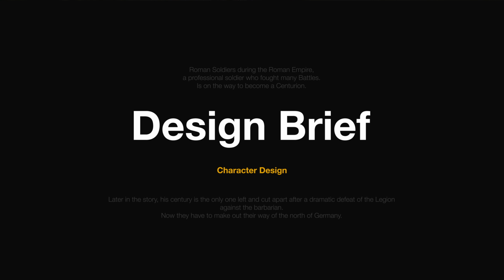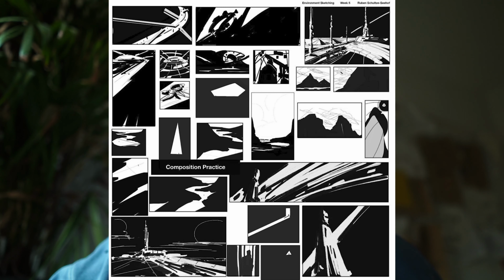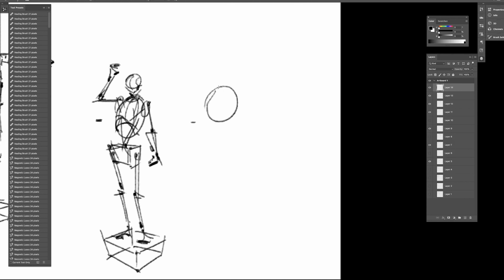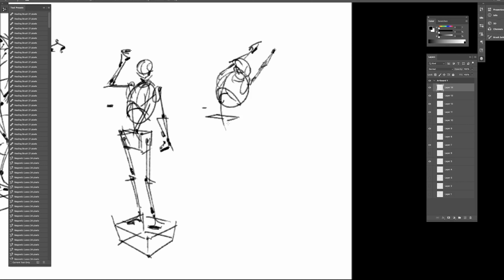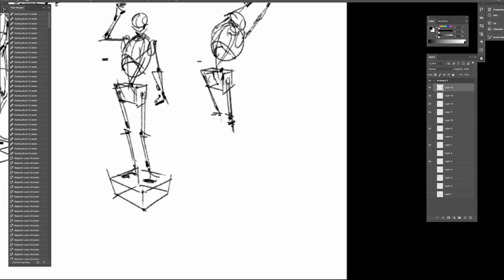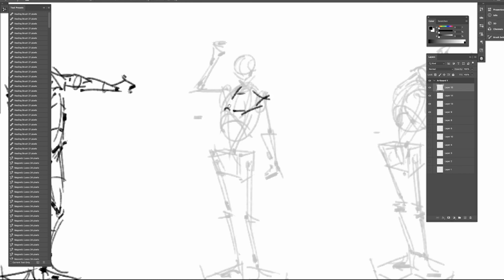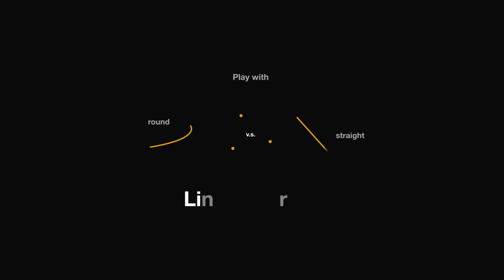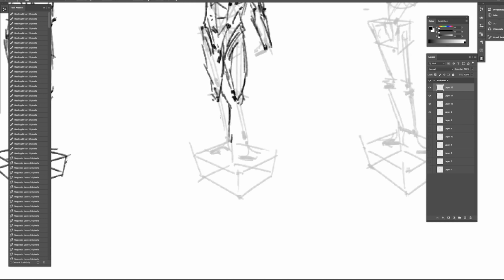Concept Design Portfolio - Character Design Part 01!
Hey! I´m at the beginning of creating my Portfolio as a Junior Concept Designer.

And after thinking about what my next video could about, I thought, why not show some of my processes.

0:00 - Intro
0:30 My Design Process
1:22 Introduction of the First Project
2:01 Research Roman Empire
2:27 Design Brief
2:54 Design Thinking
3:20 Design List
3:27 Character Design Start
4:37 Figure Drawing Sketch
6:30 Muscles on Top
7:57 Finish! Speed Up.

Thanks so much for listening! I hope you take something positive away from this! Let me know what you find helpful and maybe what you adapt to one of your workflows!

Andrew Loomis (Figure Drawing):